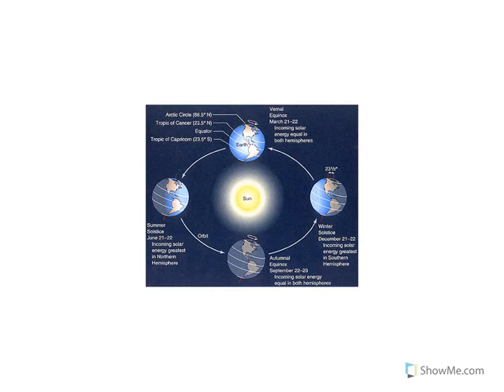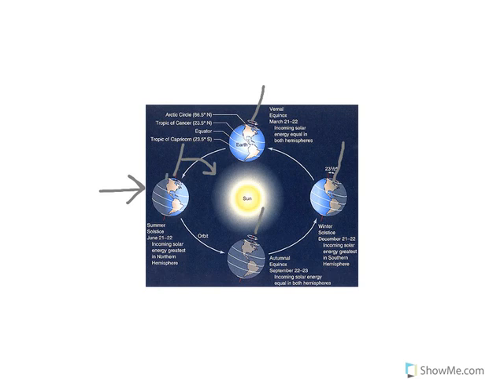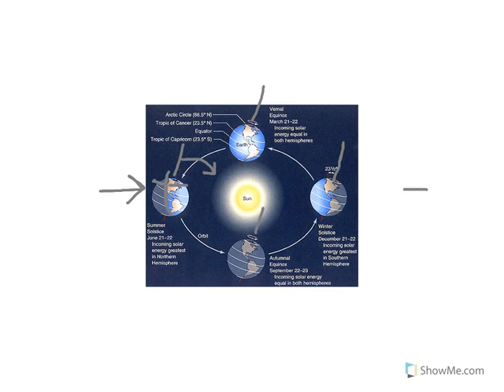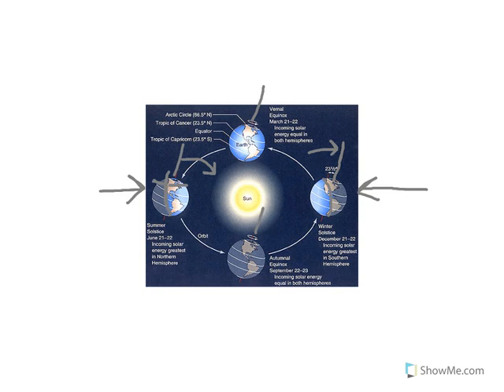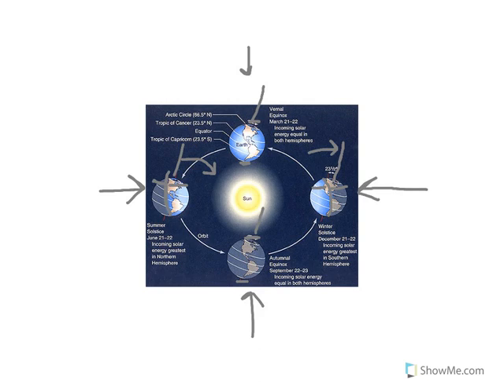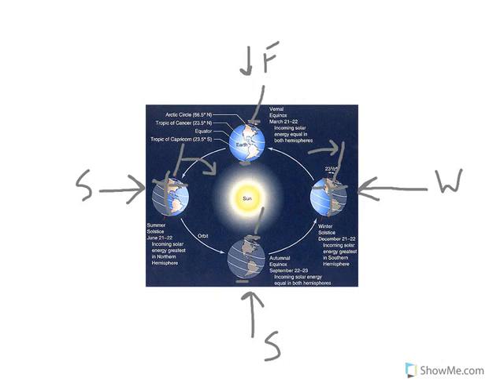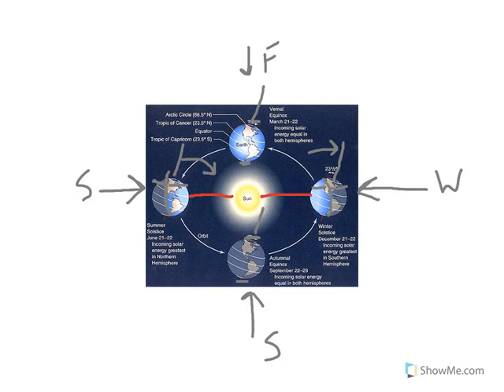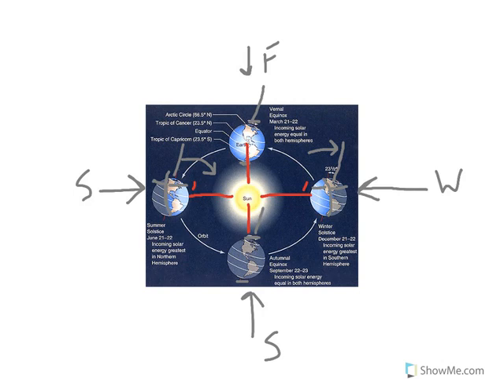Seasons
Why we have seasons